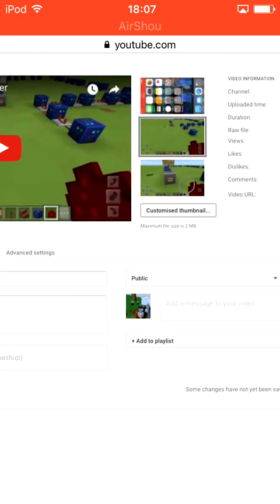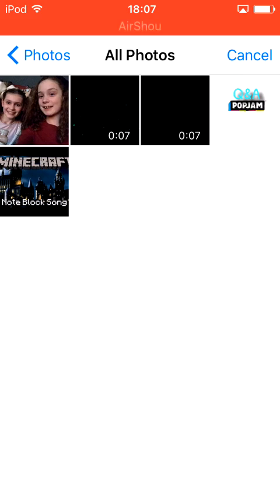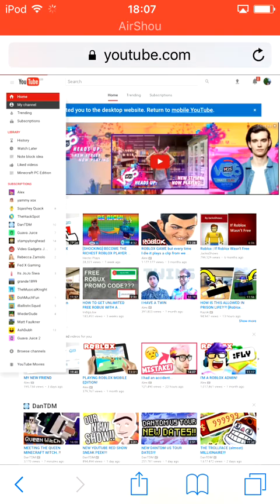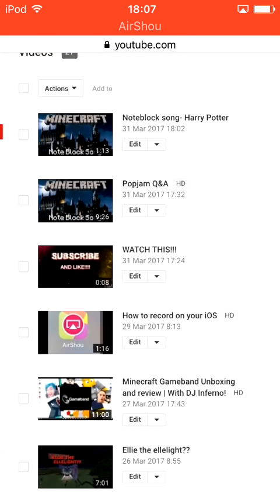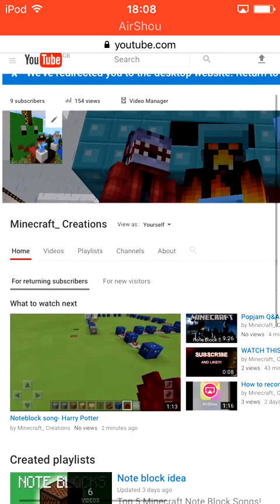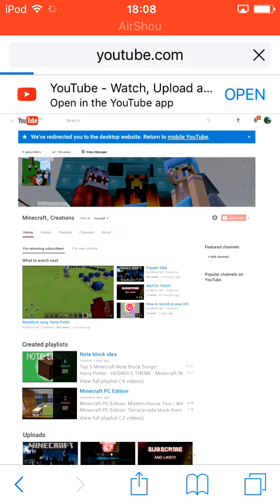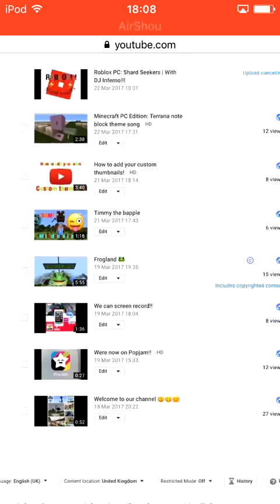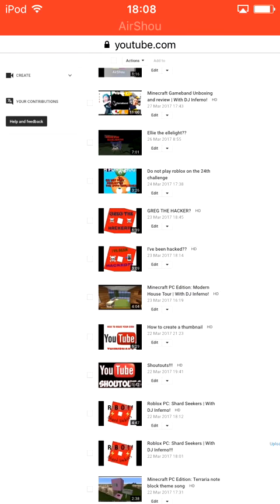My YouTube routine